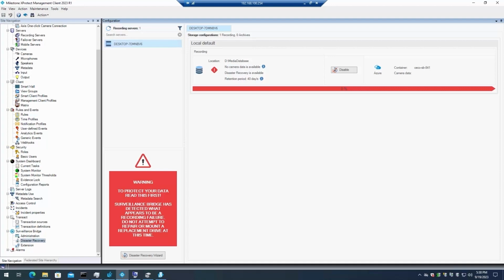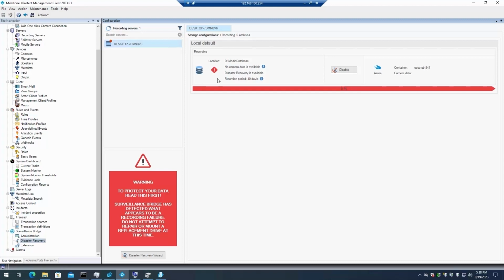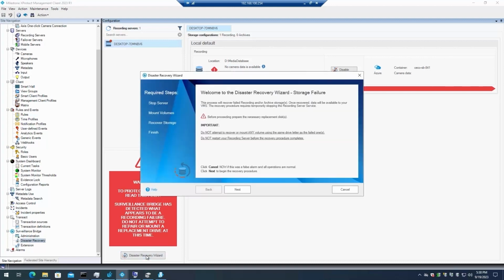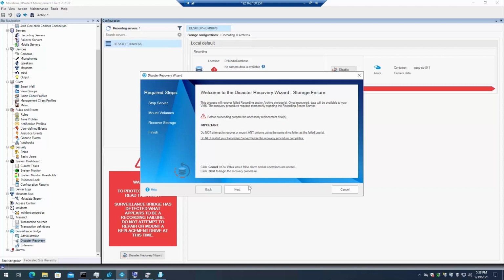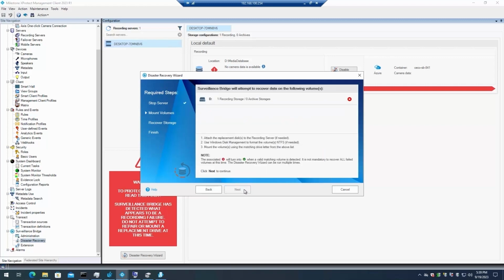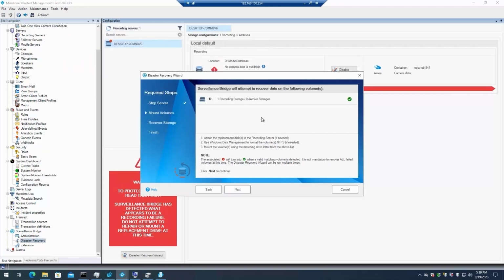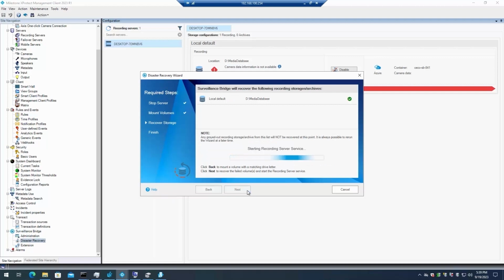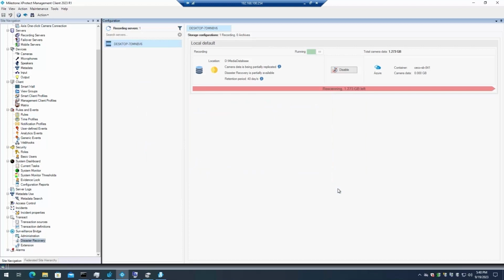Milestone XProtect Storage Recovery with the Surveillance Bridge Plug-in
Use the 100% integrated Surveillance Bridge Plug-in for Milestone XProtect to replace your faulty server and seamlessly sync your footage back from the cloud with the disaster recovery wizard.

Learn how you can keep your footage from being lost by checking out our video guide!

📩 NEWSLETTER

- Get the latest company and industry news emailed to your inbox monthly

🔽 FOLLOW TIGER SURVEILLANCE